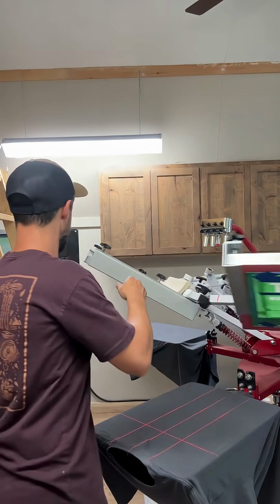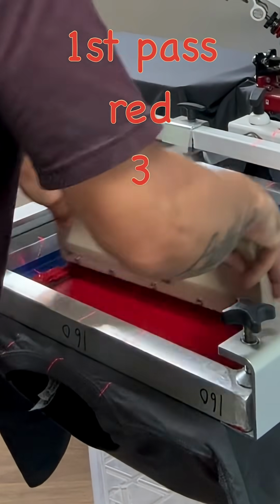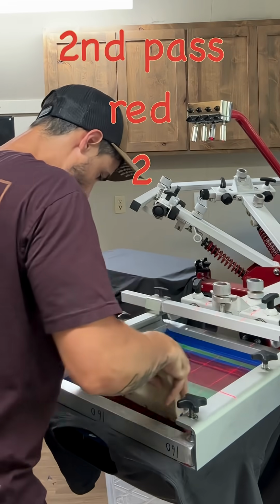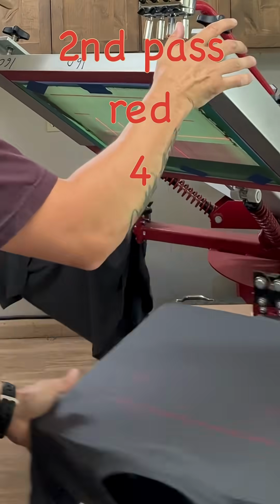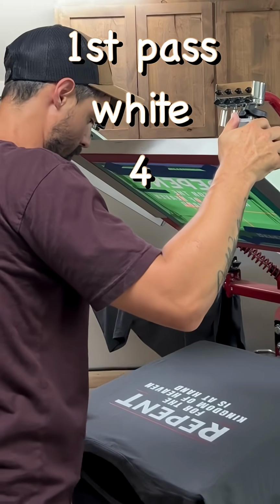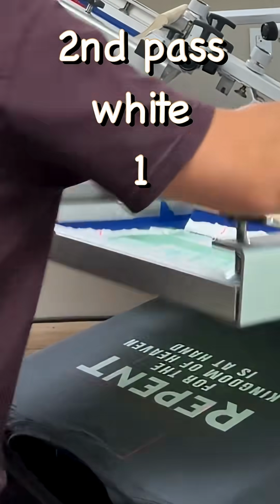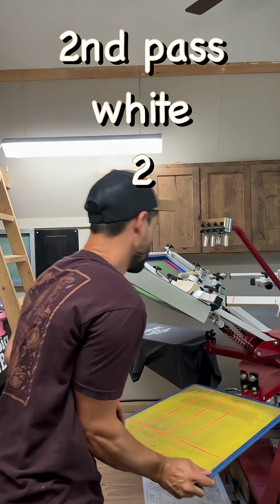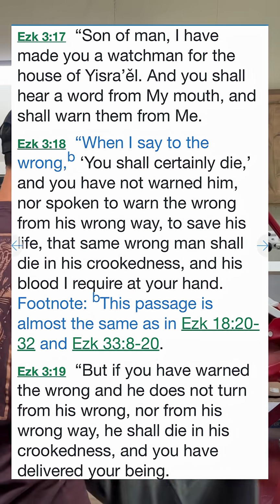It turned out Great! Results at the end.